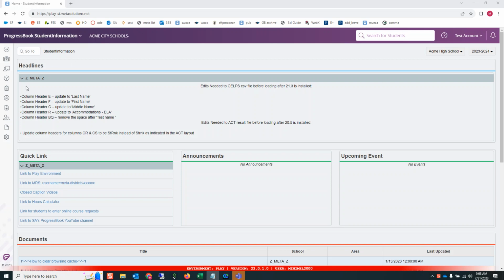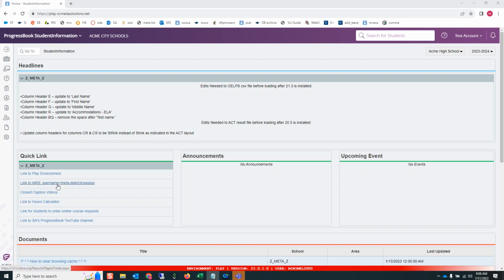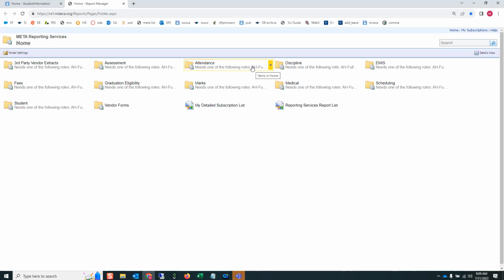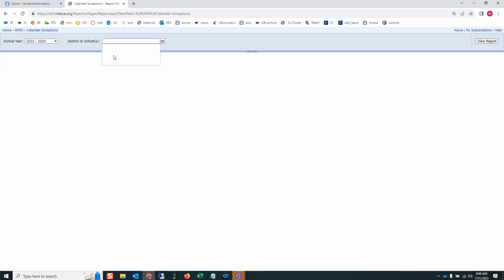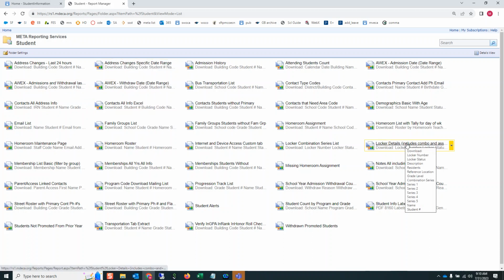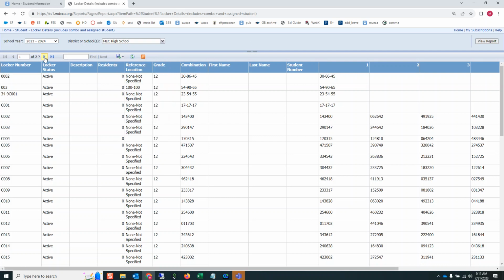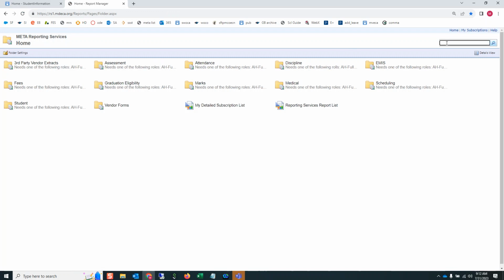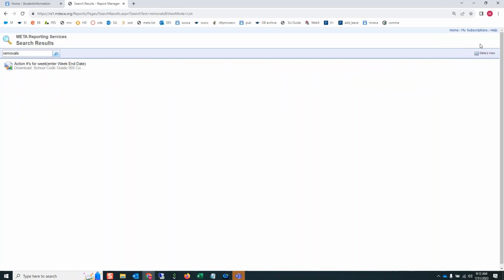Logging in & running MRS reports new